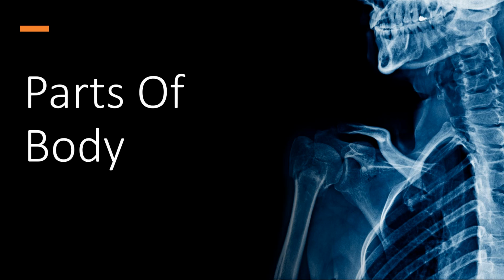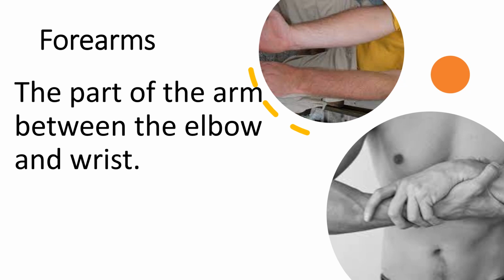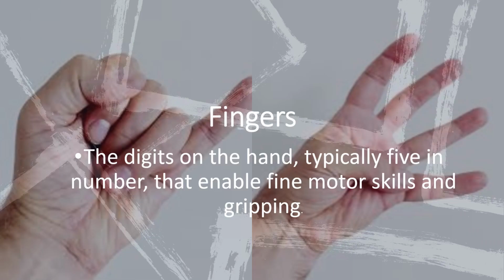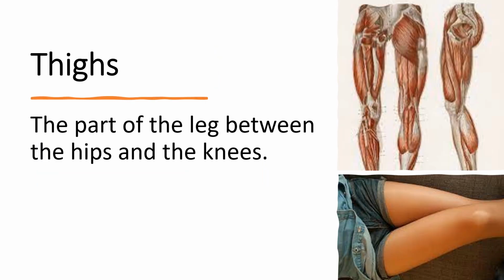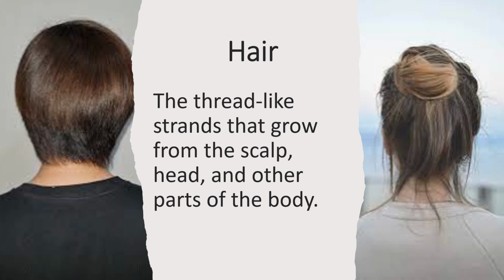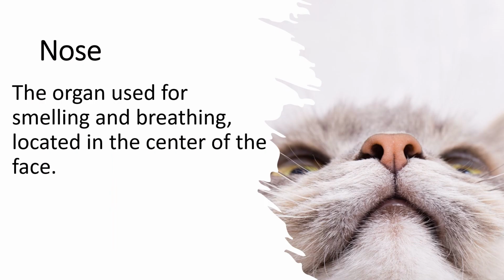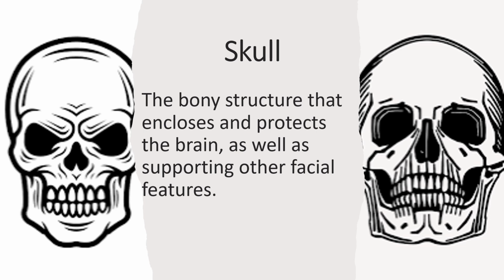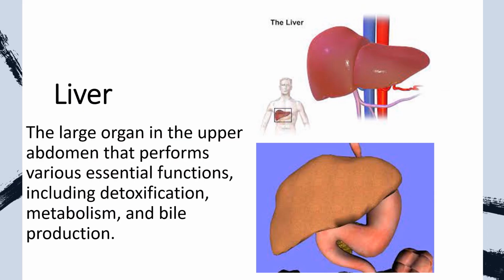Parts of Body in English | Human Body Parts Names | Daily Use English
Parts of Body in English or Human Body Parts Names. Daily Use of English Words and Vocabulary will be discussed in this lecture. In this video, learn different parts of the body in English.
Medical professor